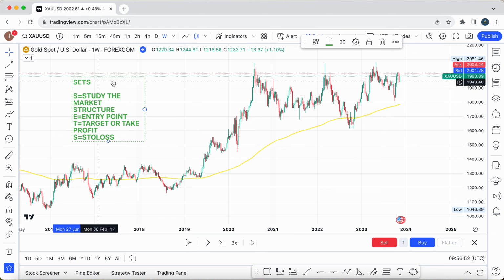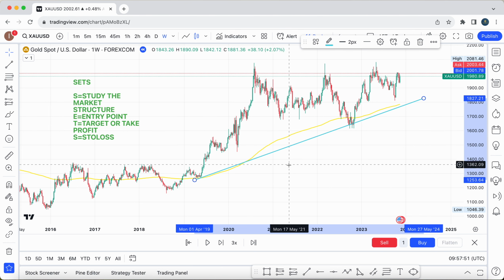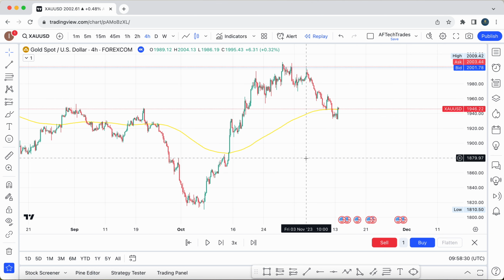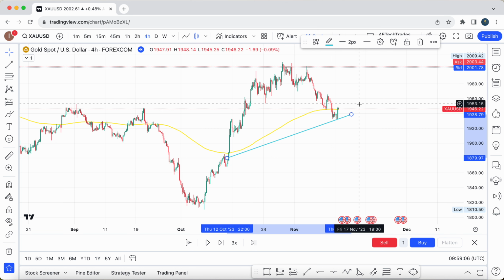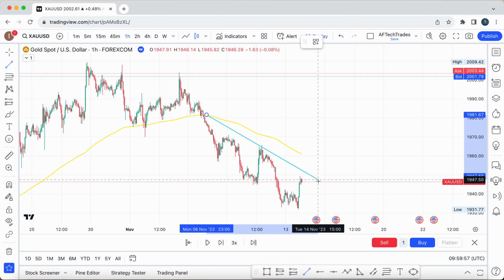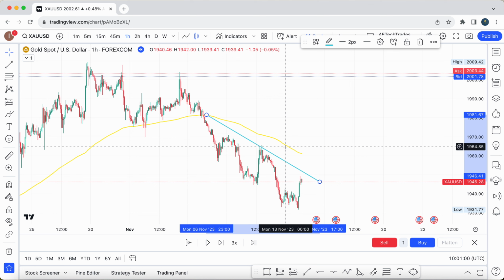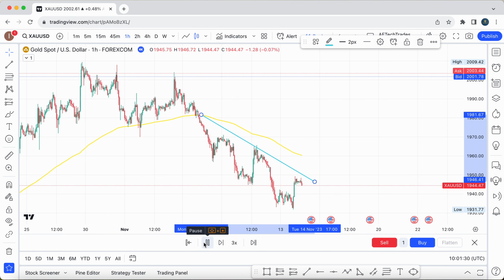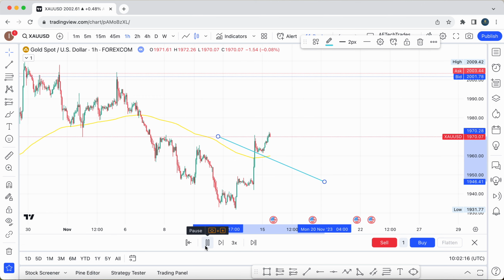My Secret Strategy That Makes Me Profitable Constantly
This is my personal Strategy I have been using for a while now and it is very profitable that is why I decided to share it with my Subscribers for free.

live trading

Watch this easy money making strategy below with high win rate.